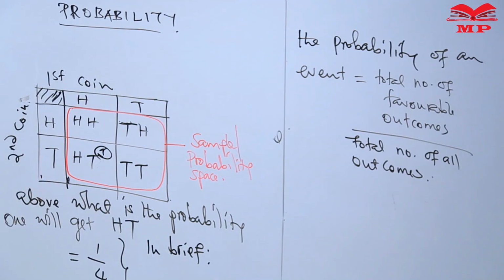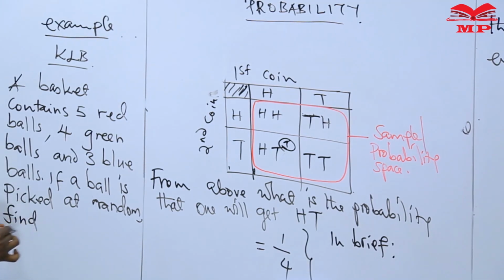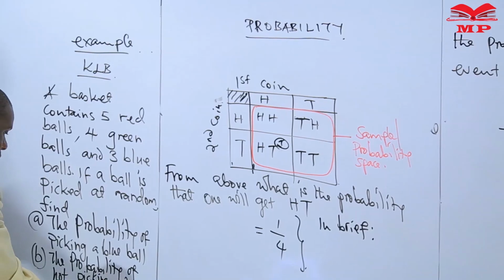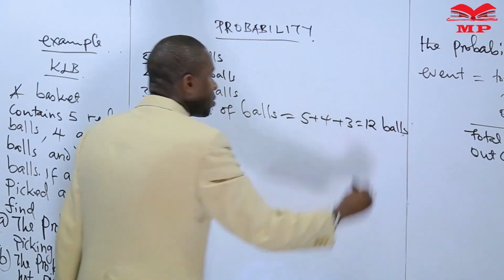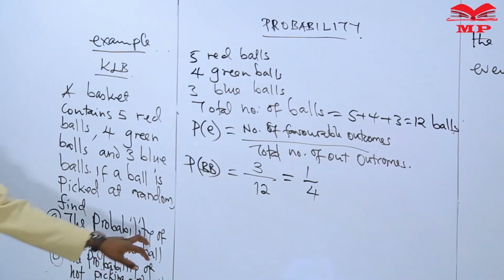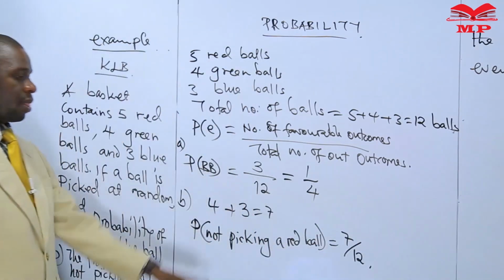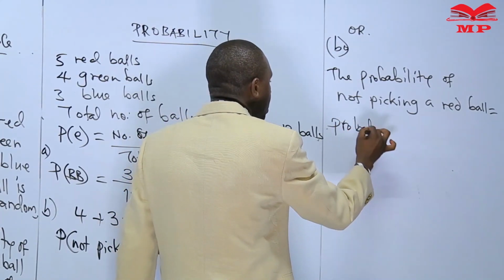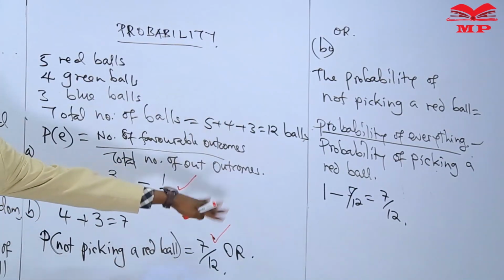PROBABILITY-MATHEMATICAL PROBLEMS ON PROBABILITY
🎲 Mathematical Problems on Probability – Mathematics Lesson 🧮✏️

In this Mathematics lesson, learn how to solve mathematical problems on probability. Understand the step-by-step methods to calculate the likelihood of events and practice with worked examples to strengthen problem-solving skills.

💡 Key Topics Covered:

Definition and meaning of probability

Rules and formulas for calculating probability

Worked examples of single and multiple events

Application of probability in real-life scenarios

Common mistakes to avoid when solving probability problems

Practice exercises for reinforcement

🎯 Who Should Watch:

Students studying Mathematics, Statistics, or Probability

Teachers preparing lessons on probability problem-solving

Anyone wanting to improve their skills in calculating probability

📘 Learn With Manifested Publishers:
We simplify probability concepts with clear explanations, examples, and exercises, helping learners confidently solve mathematical probability problems.